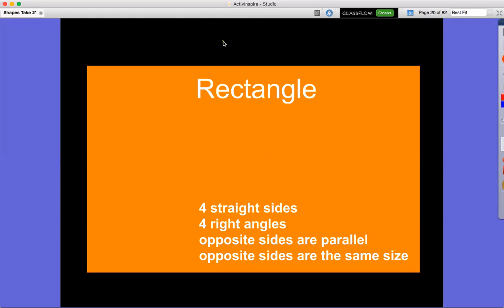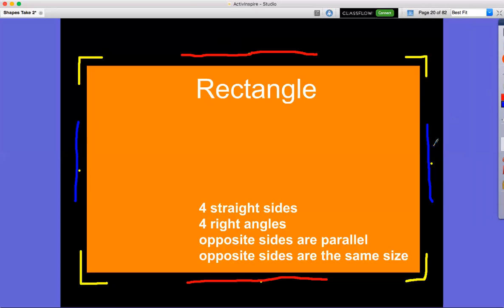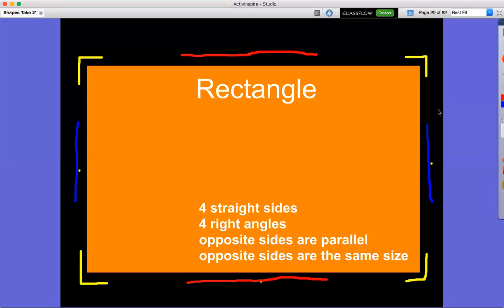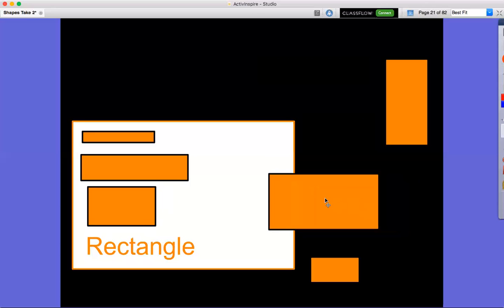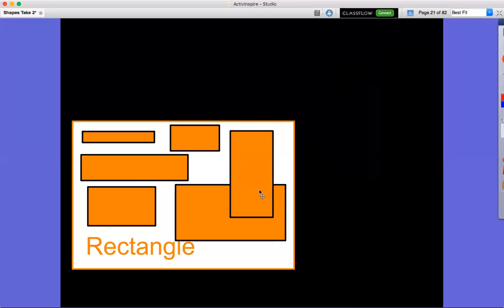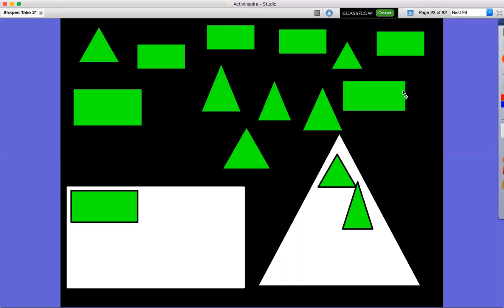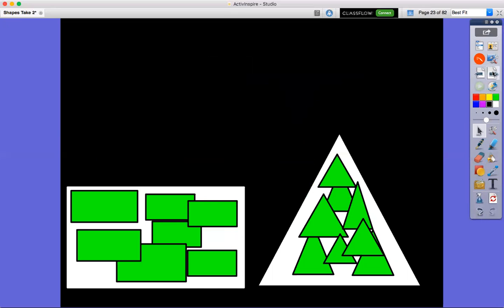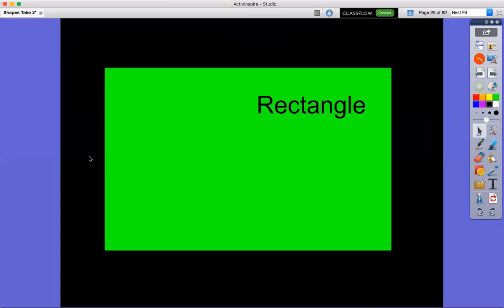Rectangle with Miss Z